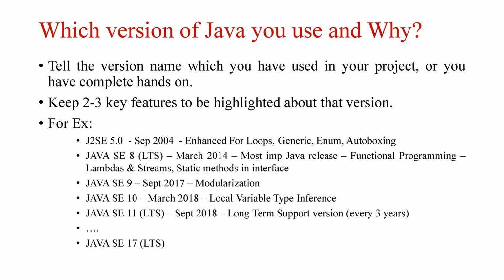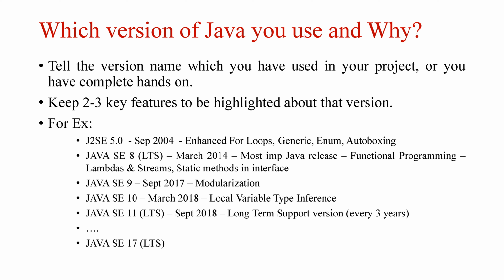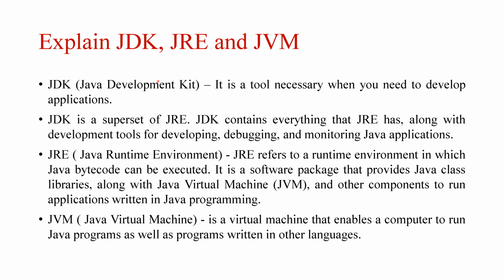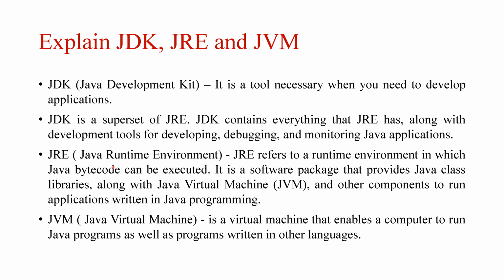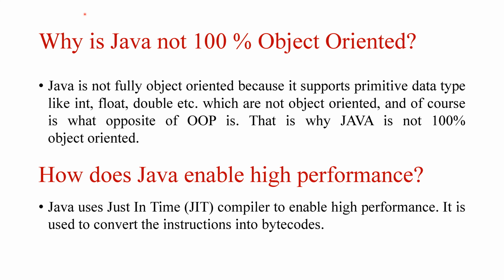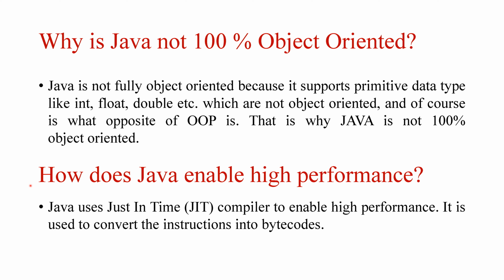TOP CORE JAVA FREQUENTLY ASKED QUESTIONS || JAVA INTERVIEW QUESTIONS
Core Java Frequently Asked Questions And Answers!

This series consists of most frequently asked java interview questions. This focusses majorly on cracking Java related technical interview.